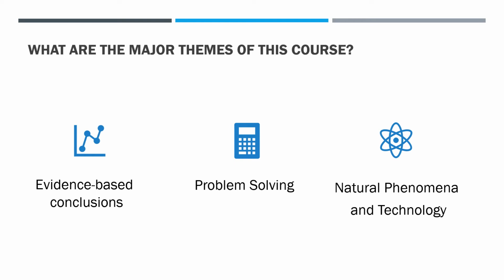Intro 13 - Themes